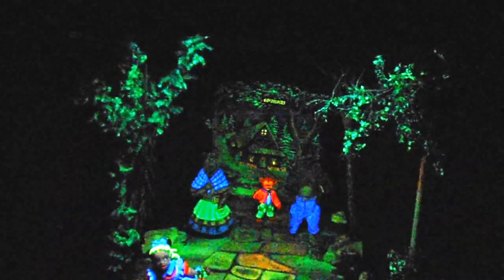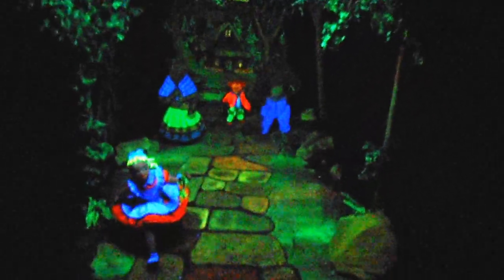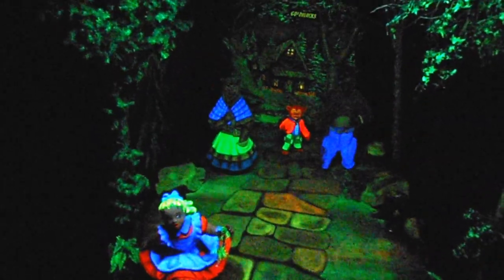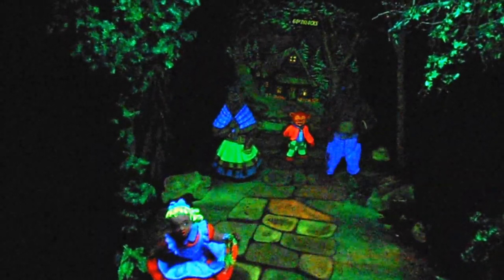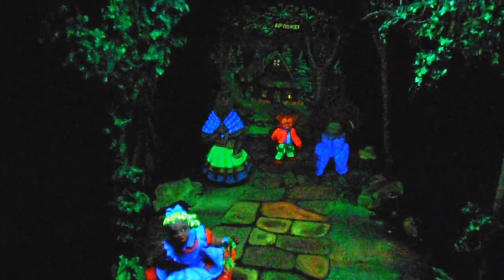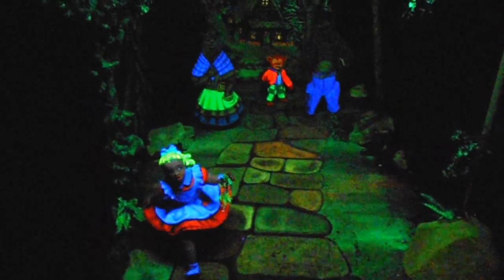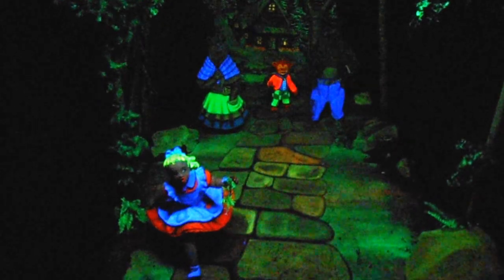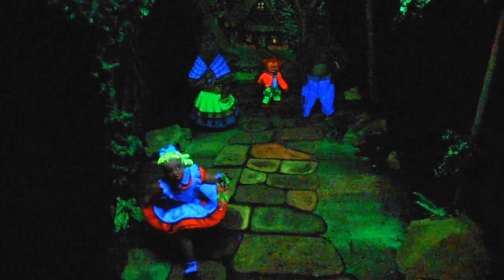DR9 6 15 VIDEOF